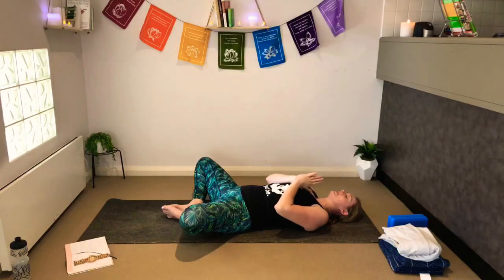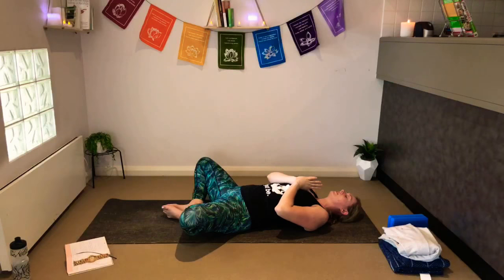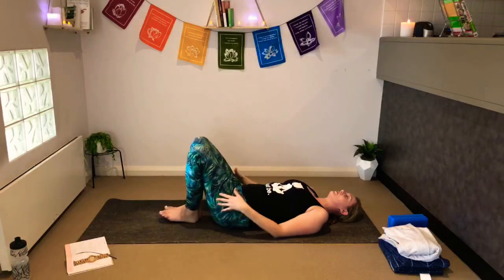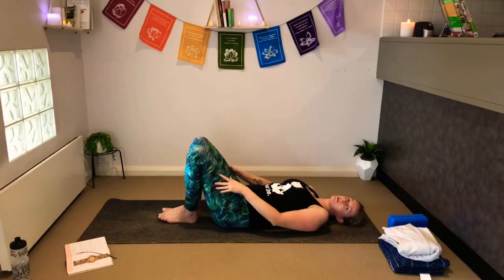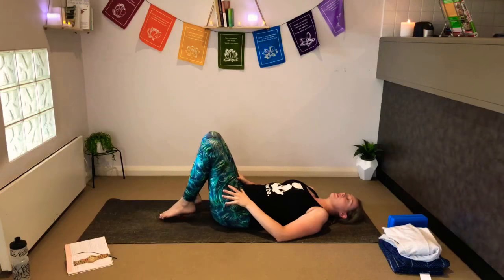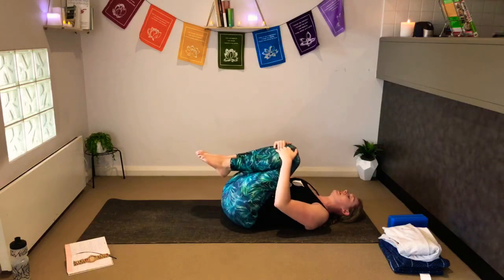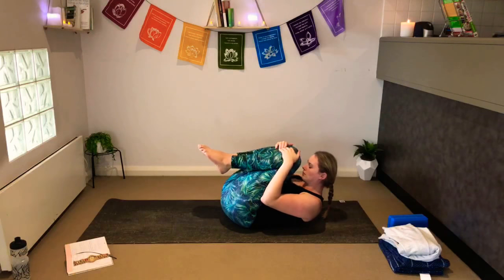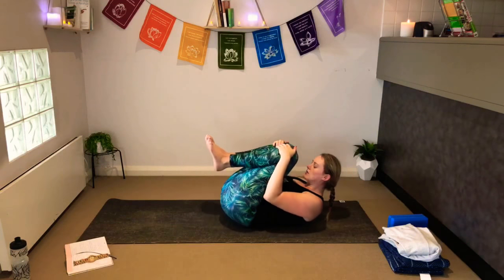30 minute restorative home yoga practice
Yoga is all about showing up. On the days we don’t feel great. On the days we don’t feel strong. The more we show up, the more we practice when we really need it is the most important. This practice is for those days. A gentle, restorative practice to know you are stronger than you think.